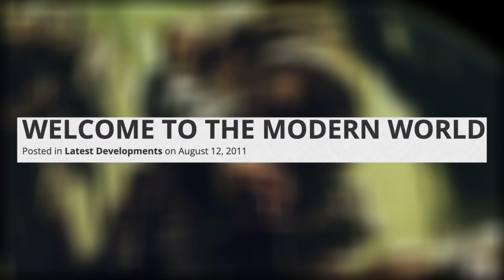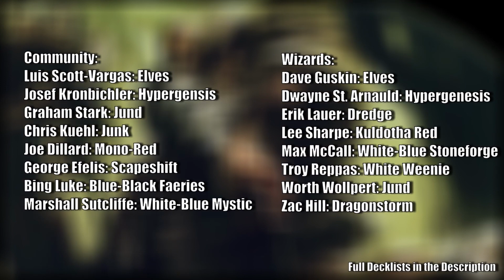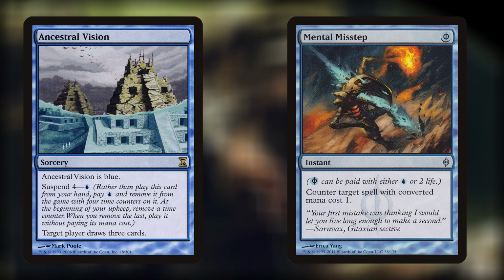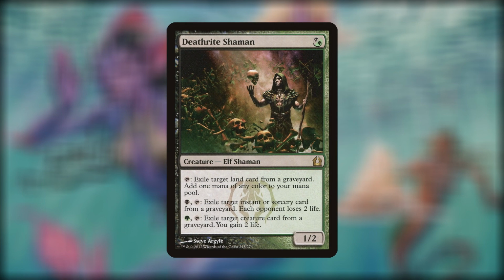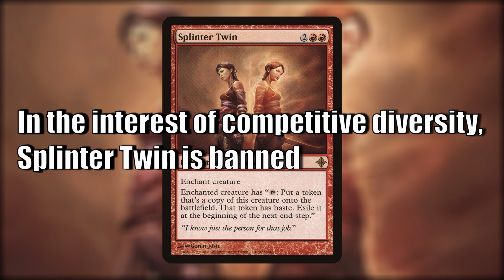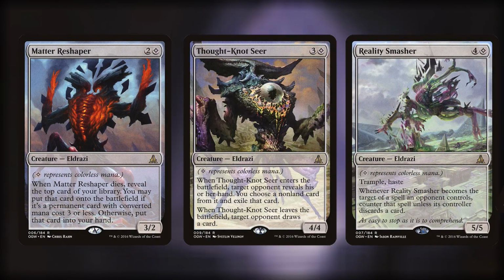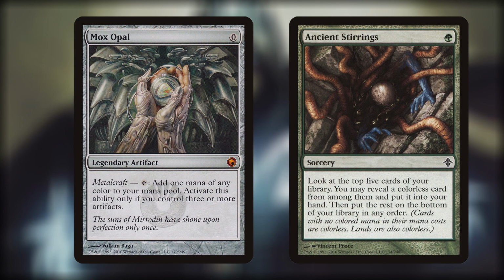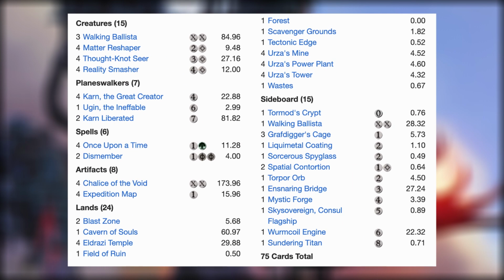A Complete History of the Modern Banlist | A Video Essay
My Stuff

Sources